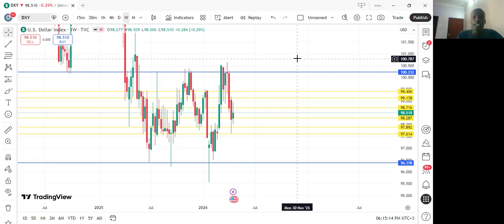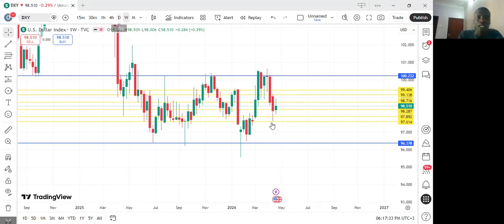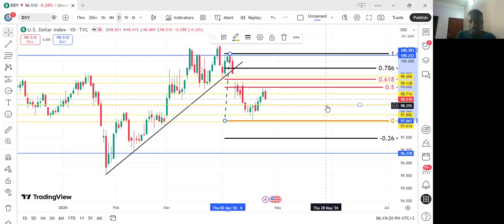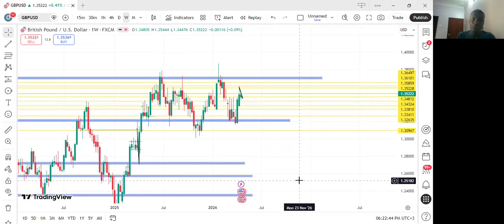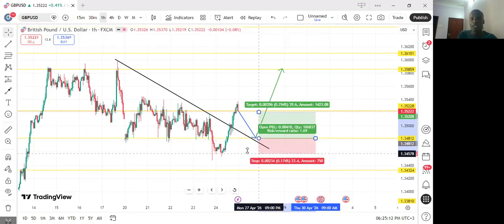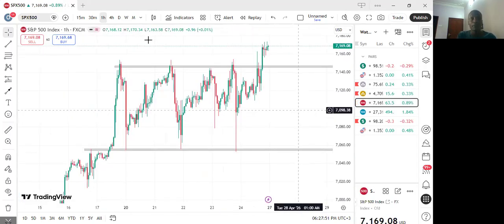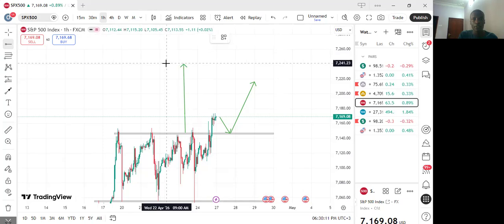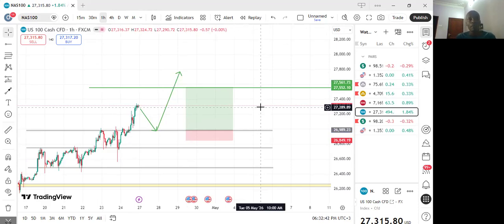WEEKLY MARKET FORECAST(27TH APRIL-01ST MAY, 2026)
In this weekly market forecast, we are diving deep into the charts to identify the highest-probability setups for the week ahead.